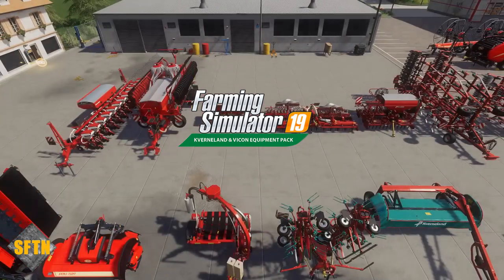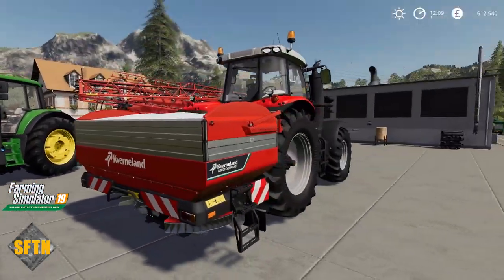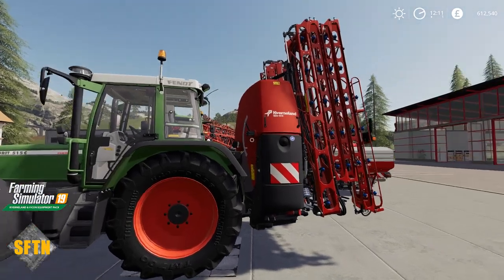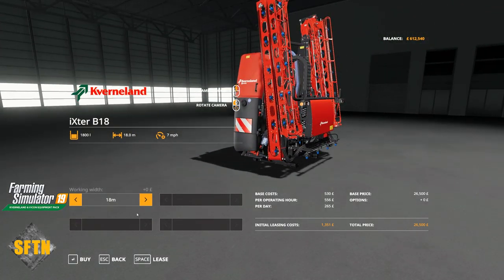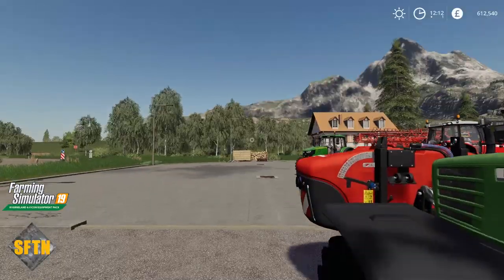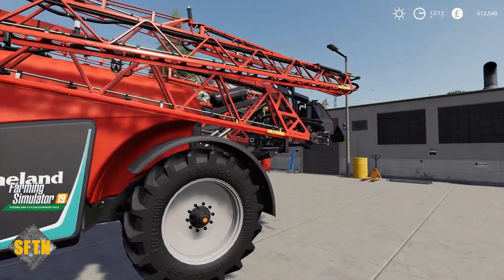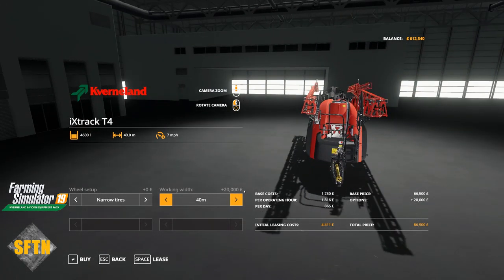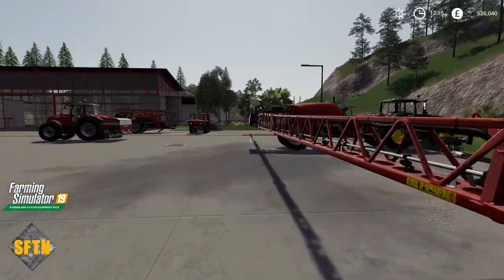FARMING SIMULATOR 19 KVERNELAND & VICON DLC - EVERYTHING YOU NEED TO KNOW - Crop Protection | ep4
Welcome

Today it is my absolute pleasure to bring to you, the early access of the Kverneland & Vicon DLC pack. This will be available on the 16th of June, however you can still pre-order using this

In this episode, we'll be taking a look at the Crop Protection Equipment.

At this time, I'd like to thank GIANTS for the opportunity to showcase this fantastic DLC, This also wouldn't have been possible without your support, so thanks to each of you watching this!

Handy Links:

6

Hardware:
Ryzen 2700x CPU
32GB DDR4 Ram
GTX 1070TI GPU
Asus ROg B450f Mother Board
5 x Be Quiet Fans
Samsung Eveo 250 GB M.2
500GB WD SSD
1TB Seagate sata SSD